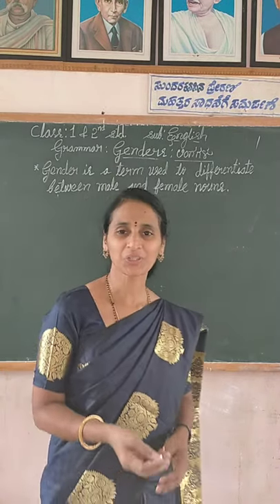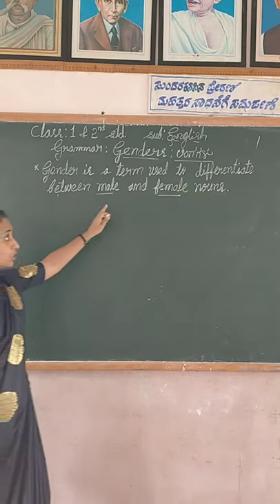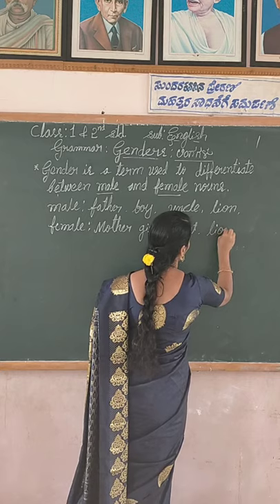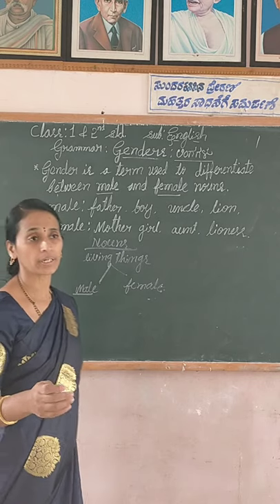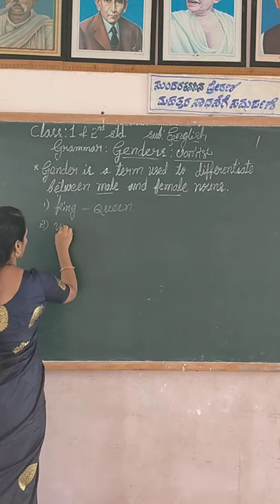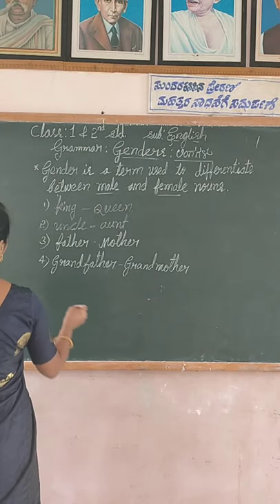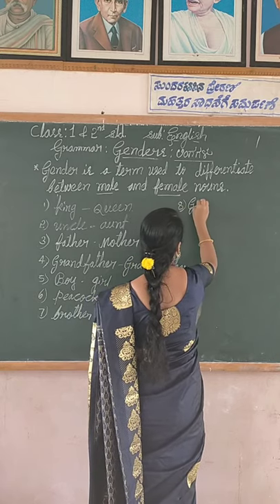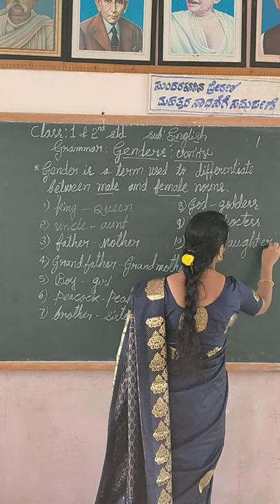1st & 2nd Grammar Gendrs Class by Shantha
1st & 2nd Grammar Gendrs Class by Shantha